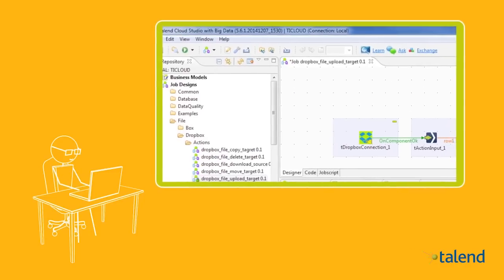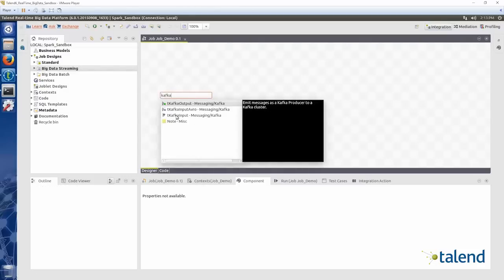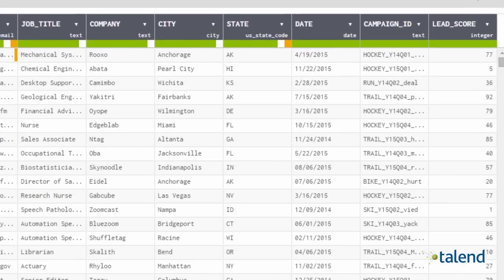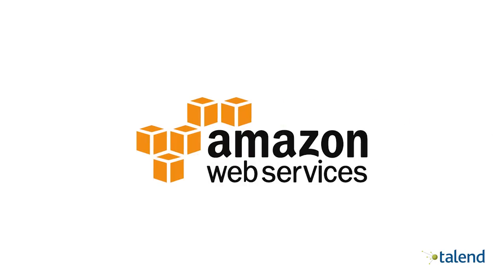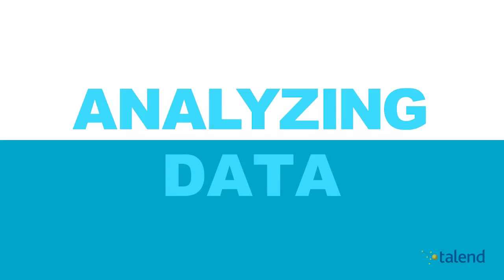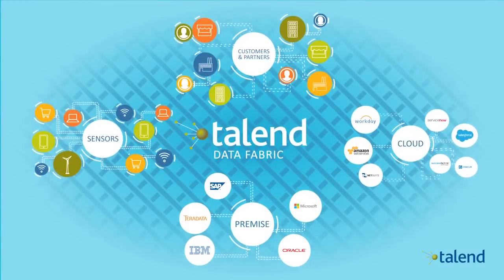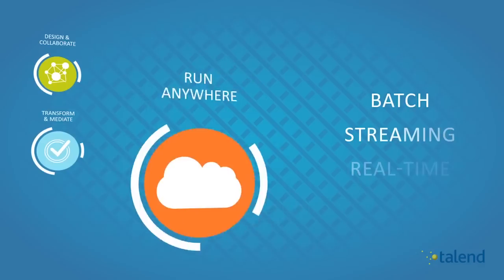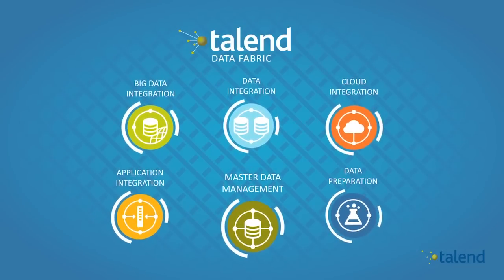An Introduction to Talend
Talend is a leader in data integration and data governance software.

Talend Data Fabric is the only platform that seamlessly combines an extensive range of data integration and governance capabilities to actively manage the health of corporate information. This unified approach is unique and essential to delivering complete, clean, and uncompromised data in real-time to all employees. It has made it possible to create innovations like the Talend Trust Score™, an industry-firstassessment that instantly quantifies the reliability of any data set.

Over 7,250 customers across the globe have chosen Talend to run their businesses on healthy data. Talend is recognized as a leader in its field by leading analyst firms and industry media.